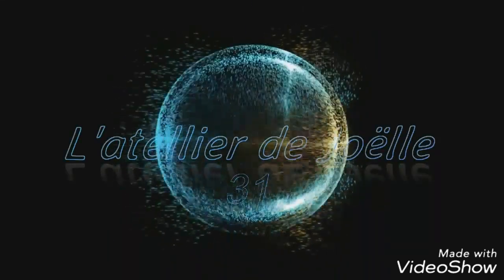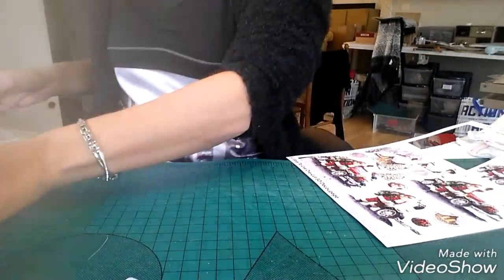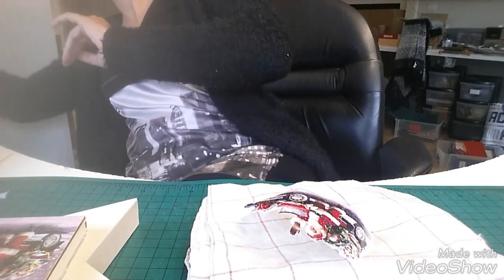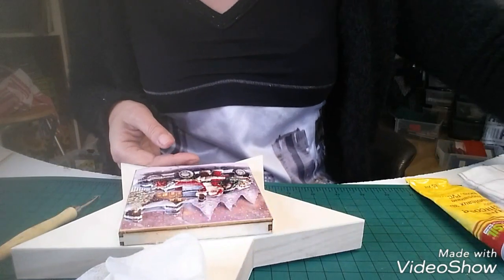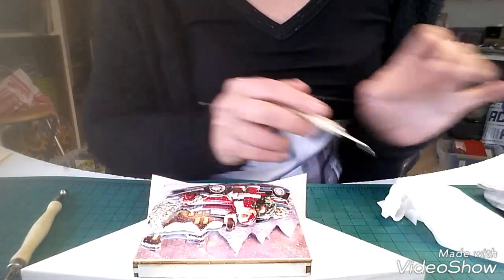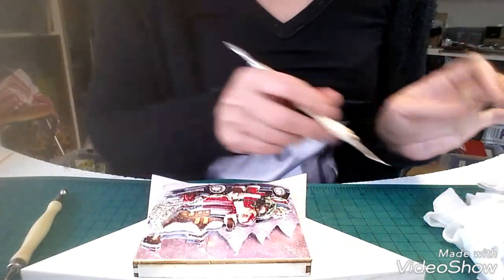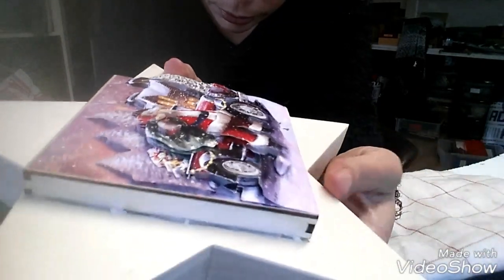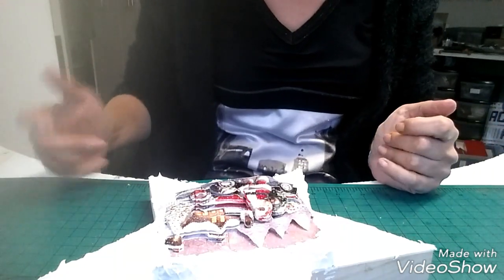Tutoriel décoration Noël étoile avec carte 3d partie 1 😆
Bonjour à tous bienvenue sur ma chaîne l'atelier de Joëlle 31 aujourd'hui je vous propose un nouveau tutoriel décoration de Noël étoile décoré avec carte 3d 😆